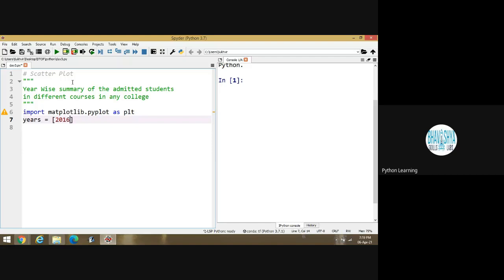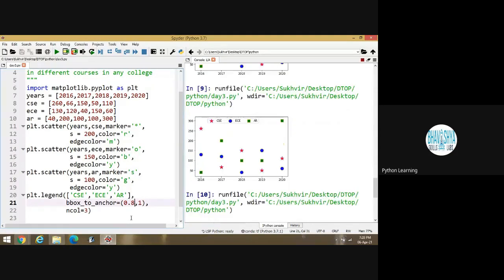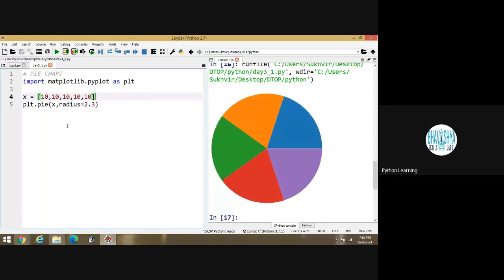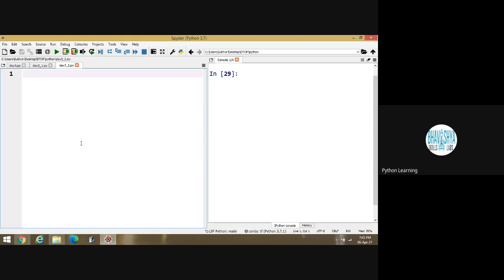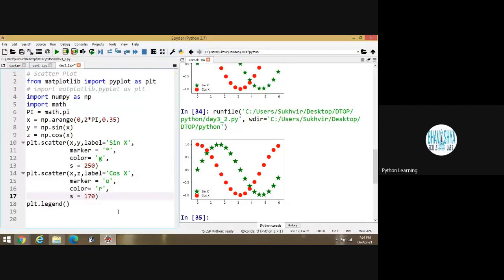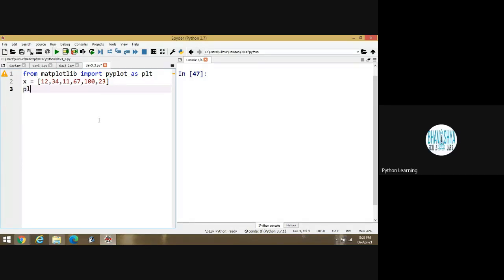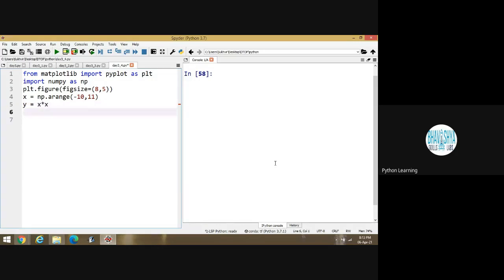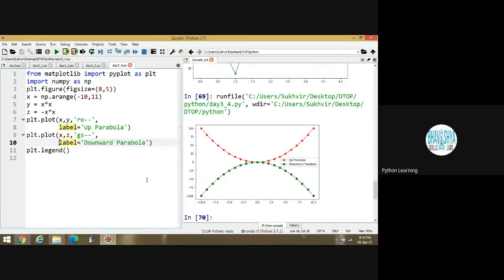Workshop on Python for 15 Days : Day 3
Pie Chart using Matplotlib in Python
Scatter Plot using Matplotlib in Python